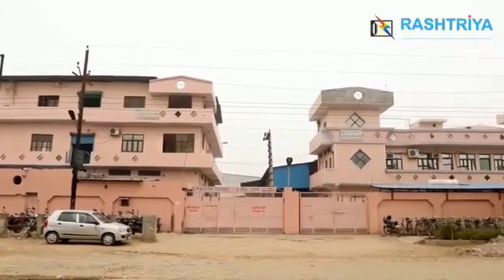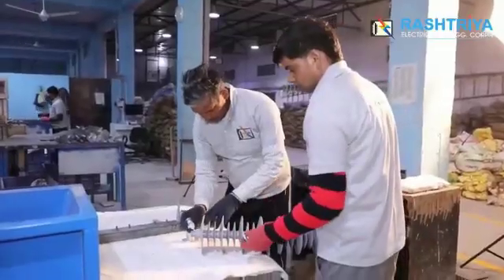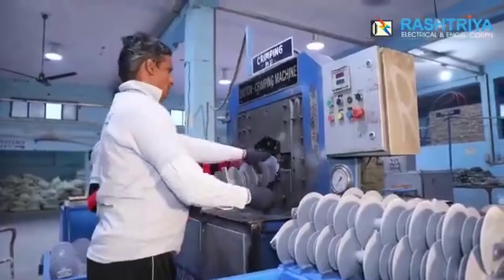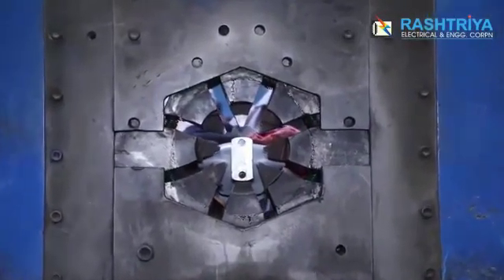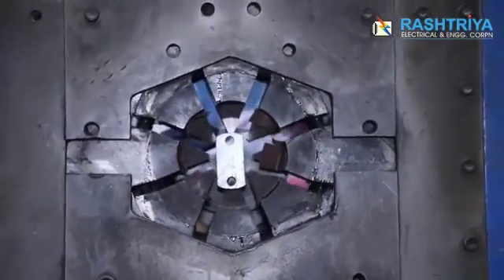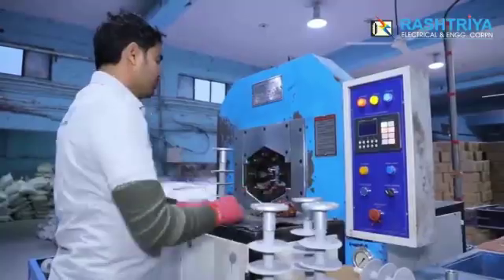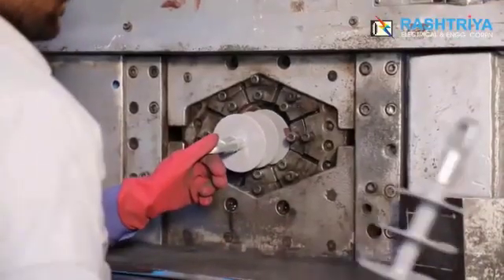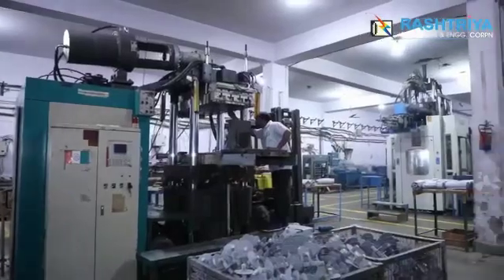Polymer Insulator Manufacturers | Rashtriya Electrical And Engineering Corporation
Established in 1969, we Rashtriya Electrical And Engineering Corporation, an ISO 9001:2008Certified and engaged in manufacturing and exporting of a variety of High and Low Tension Over-Head Line Materials and Other Related Accessories. Our product range includes Polymer Insulator,Pin Insulator, Disc Insulators, LT Insulators, Disc Fitting and Hardware, GOAB Insulators, GOAB Switch.